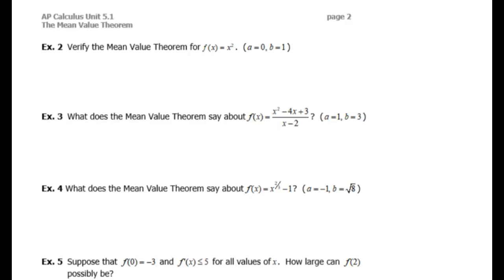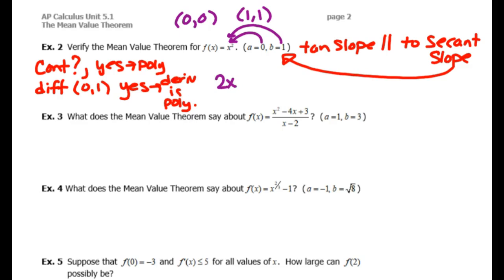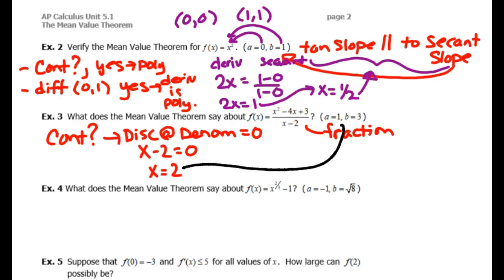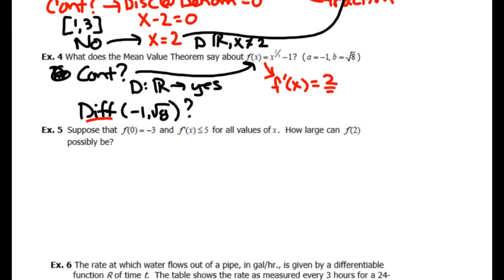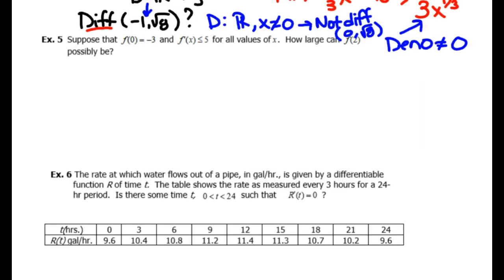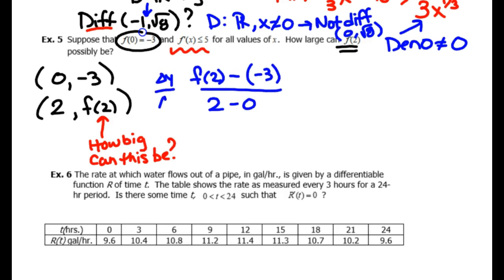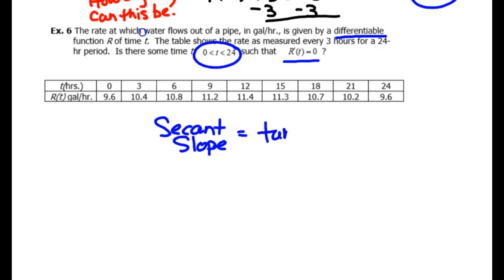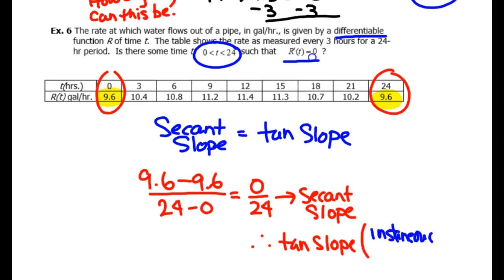alc...5.1B--Mean Value Theorem